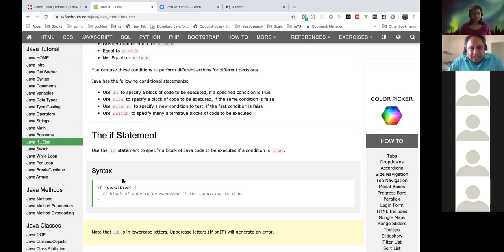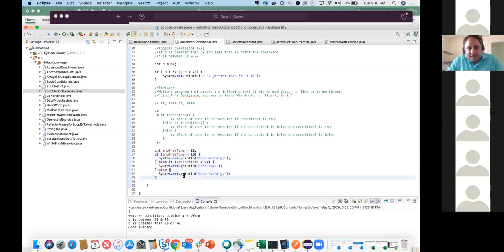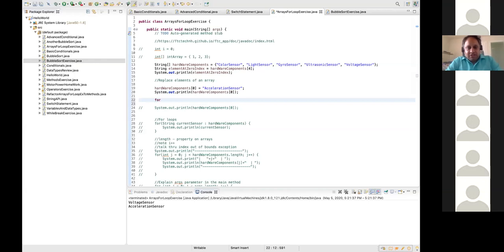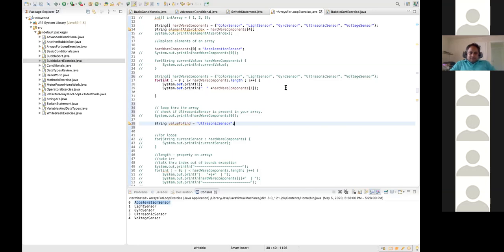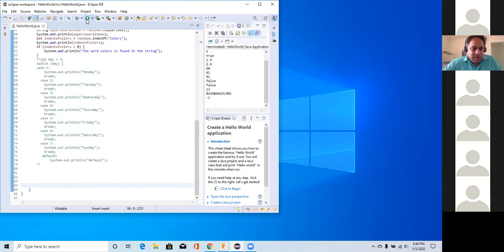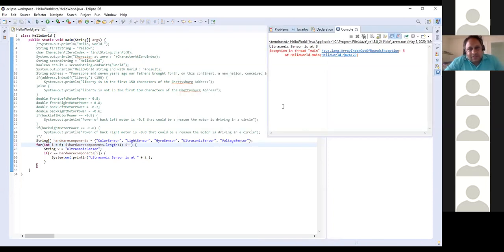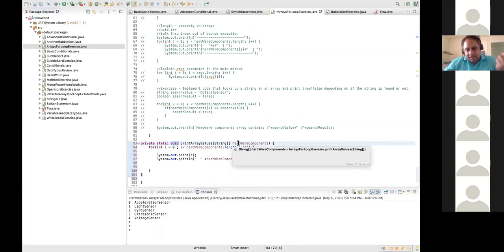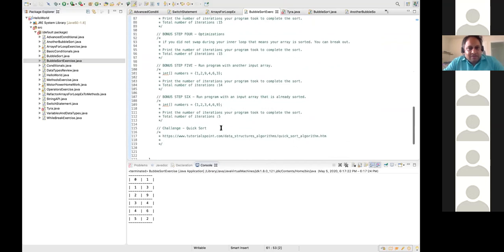Intro to Java Week 4 - 5/5/2020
Refresher Conditionals, Strings
if,else if,else
Switch Statements
Arrays,For loop, Input from User
While, do While, break & Continue
Introduction to methods
Home Work (Bubble Sort)